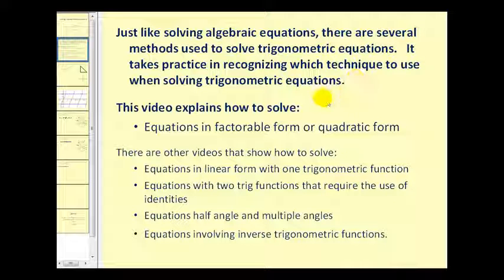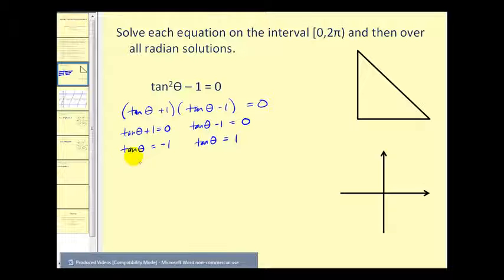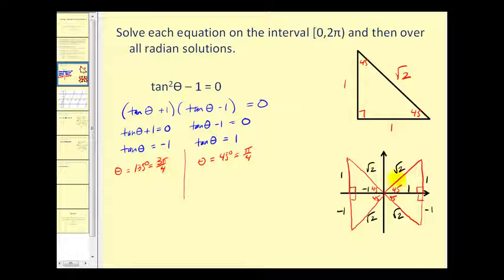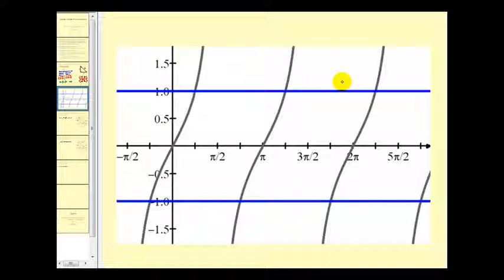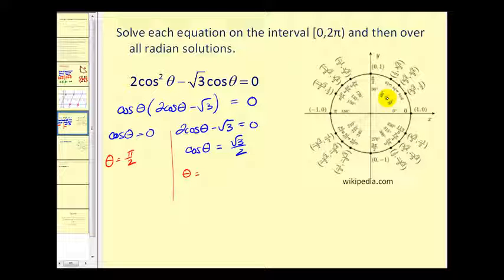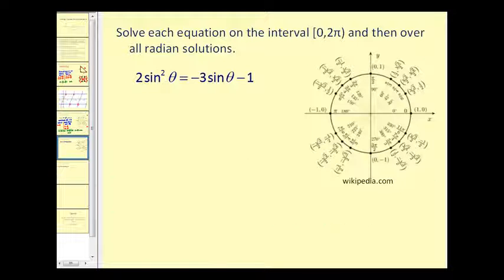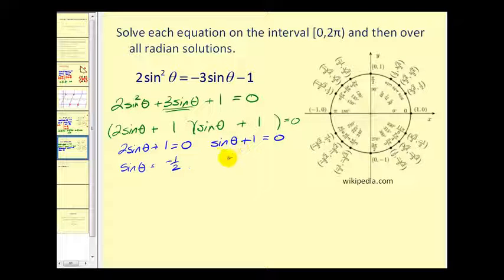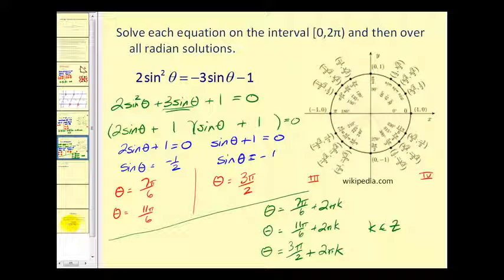Solving Trigonometric Equations II